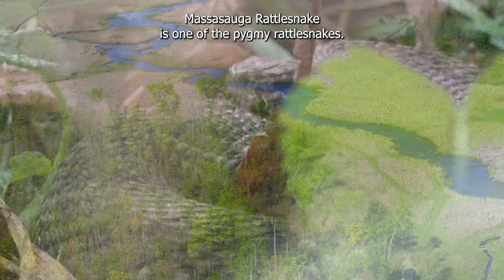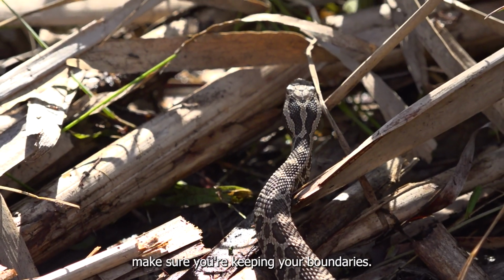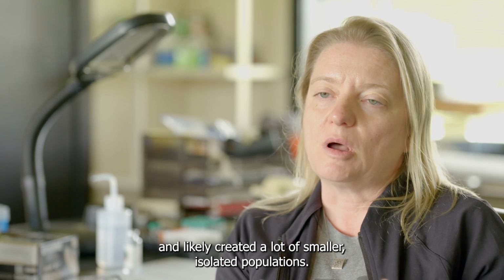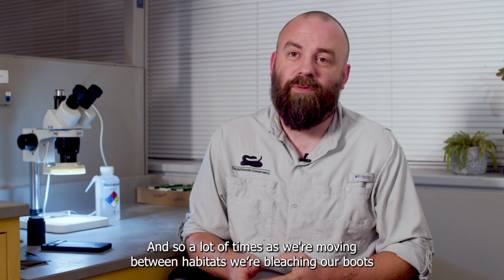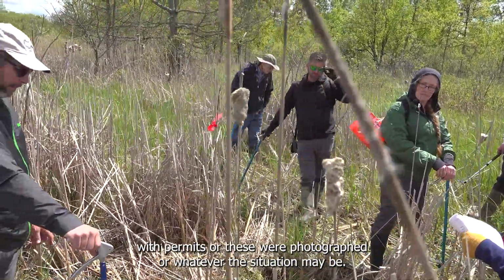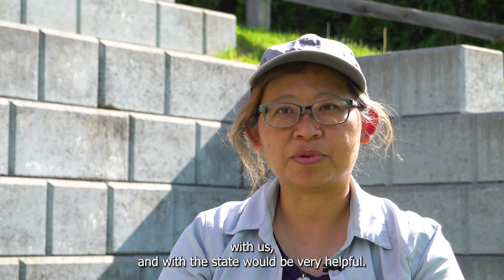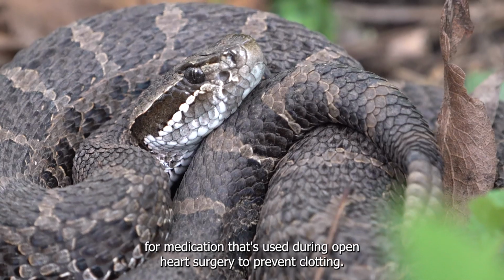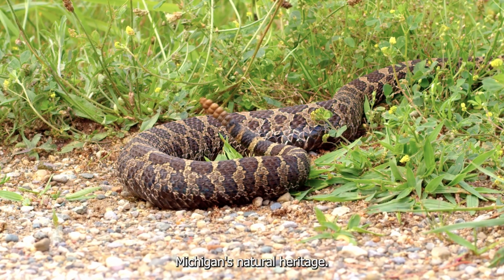Eastern Massasauga Rattlesnake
Discover the Eastern Massasauga Rattlesnake, Michigan's only venomous snake, and learn why conserving this keystone species is vital. This video explores the alarming decline in the Eastern Massasauga population and the importance of its conservation.

Courtesy of Sauga Film